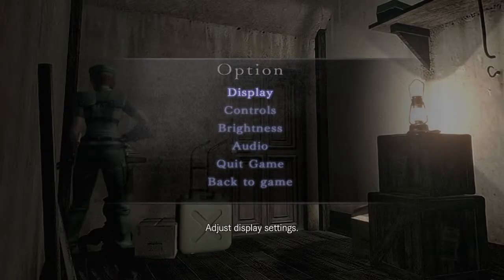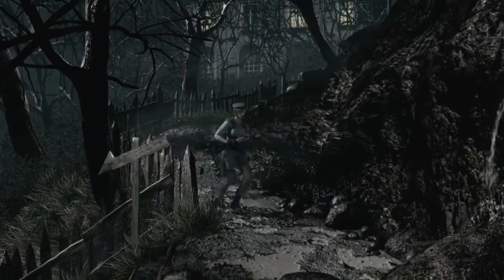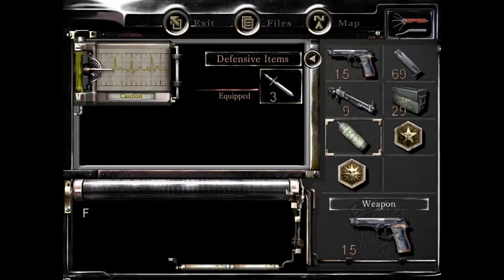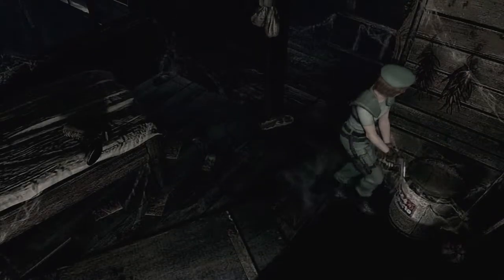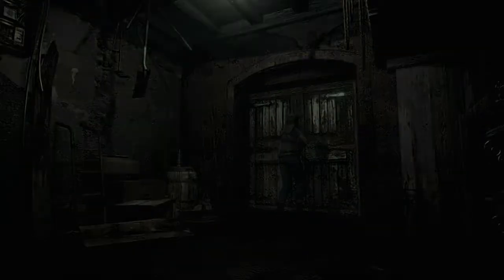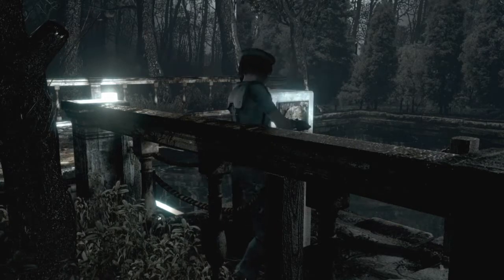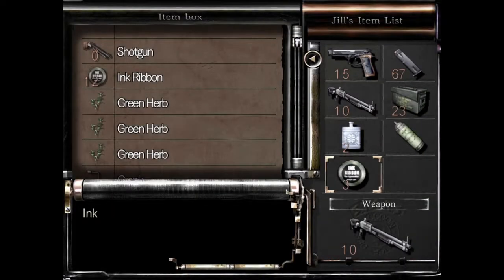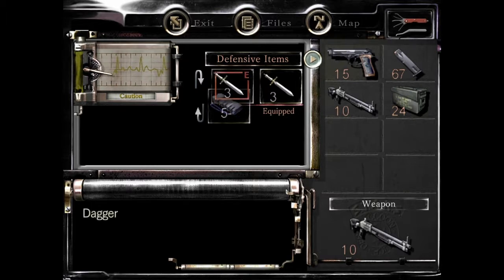Introducing Lisa Trevor Let's Play Resident Evil Remaster Walkthrough Part 7 Jill